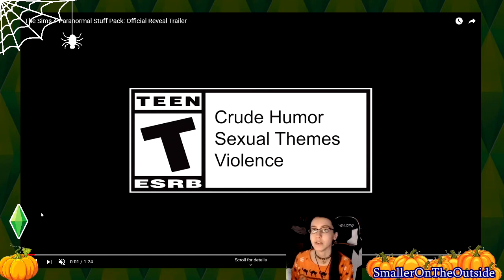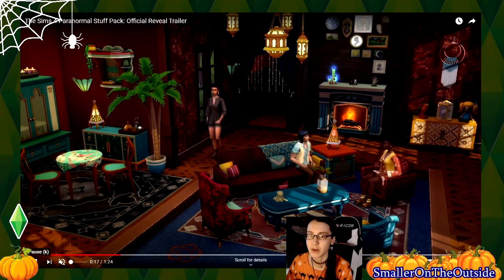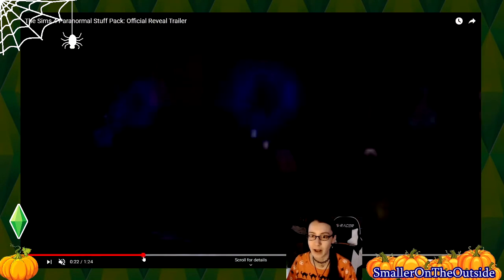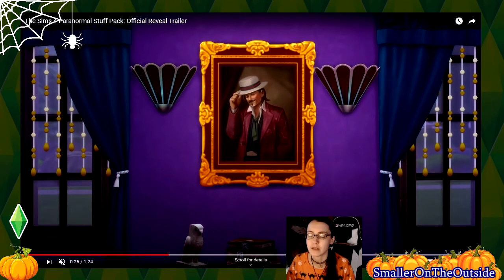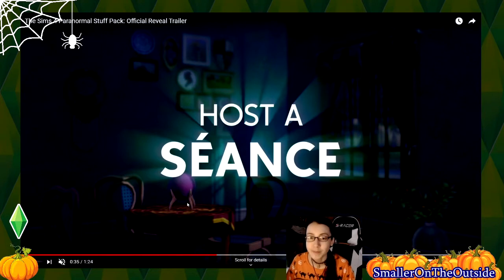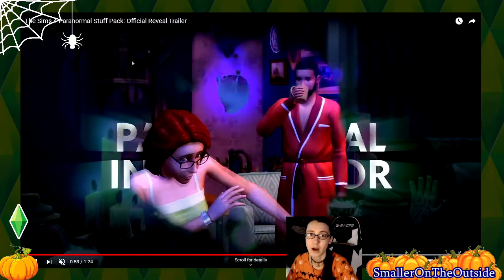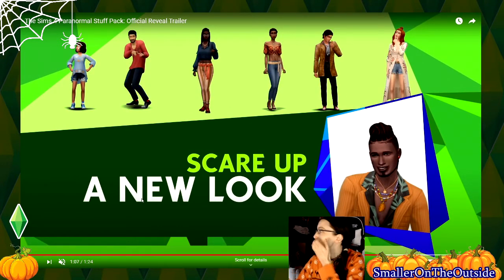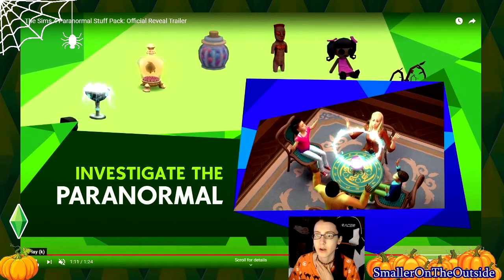Paranormal Stuff is coming to Sims 4!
Paranormal Stuff is coming to the Sims 4, so obviously I'm gonna talk about it! This is MY JAM.

SmallerOnTheOutside is... are... two people! We're Nate and Cara. Nice to meet you! Come hang out with us other places on the internet!